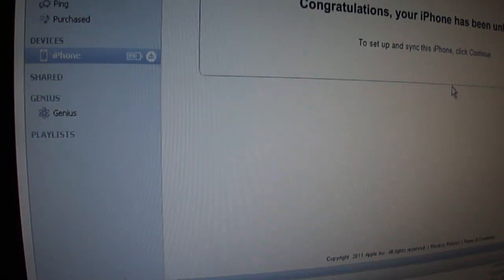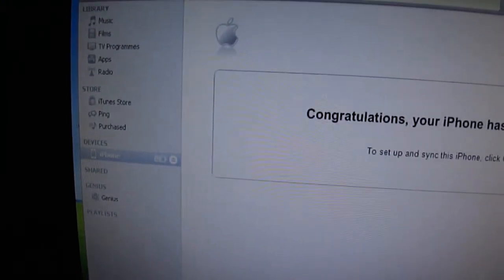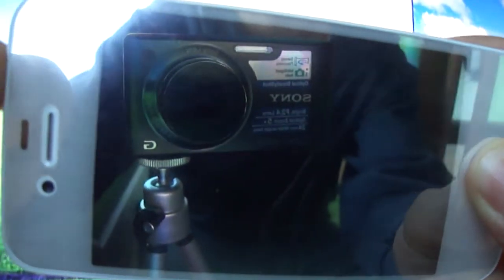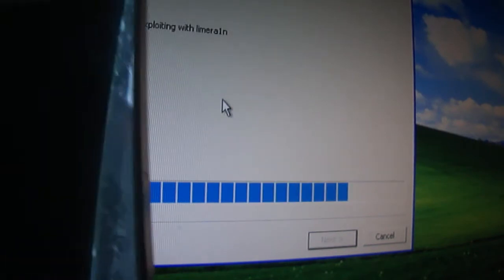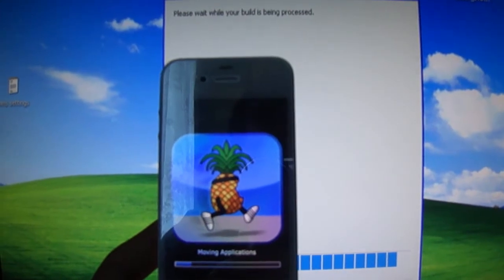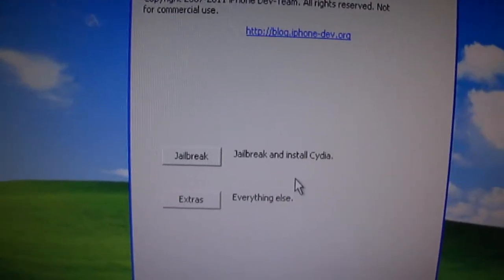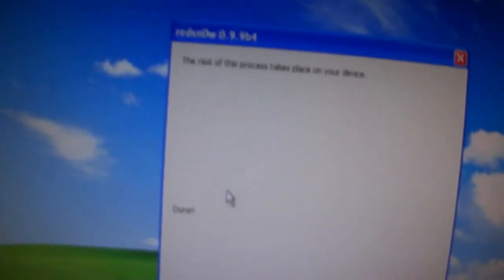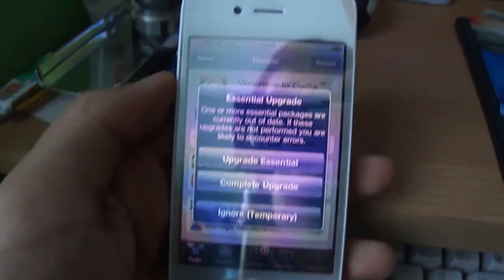Jailbreak iOS 5 - REAL TIME TUTORIAL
REAL TIME JAILBREAK NO BITS CUT OUT!!

Showing you how to jailbreak iO5, excludes iPhone 4S and iPad 2